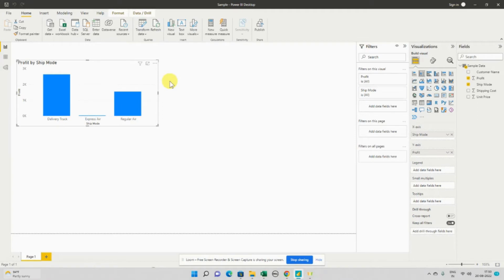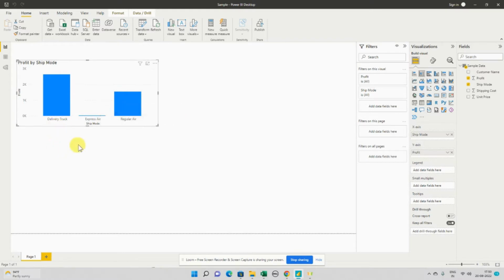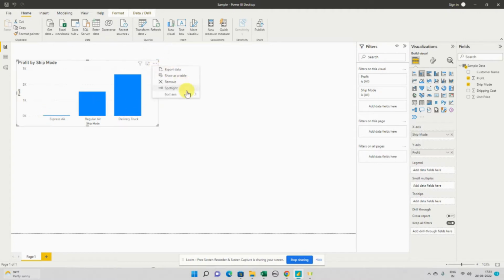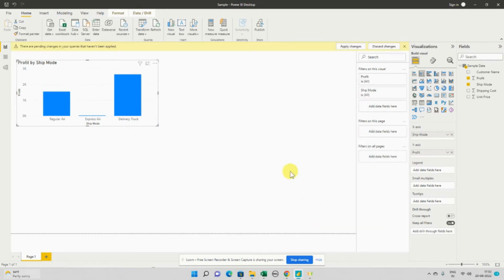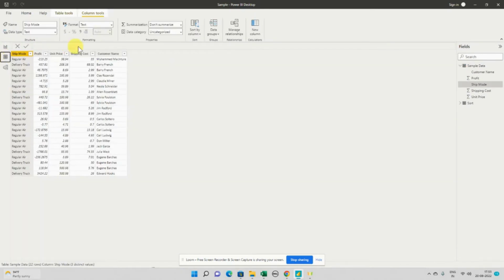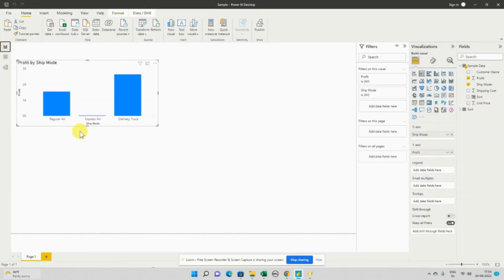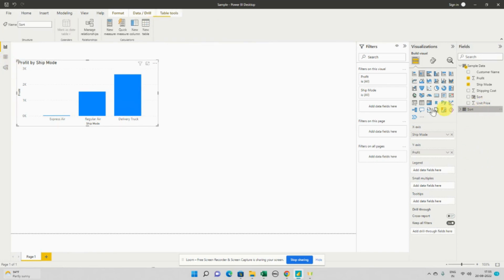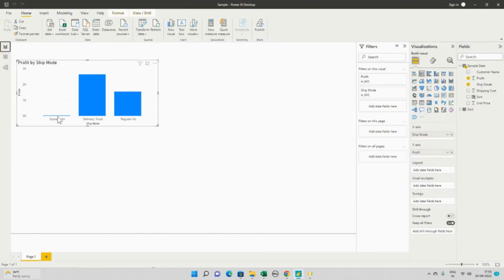Power BI - Custom Sort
A Demo on how to sort power BI Visualizations like bar chart in a auto/custom order.